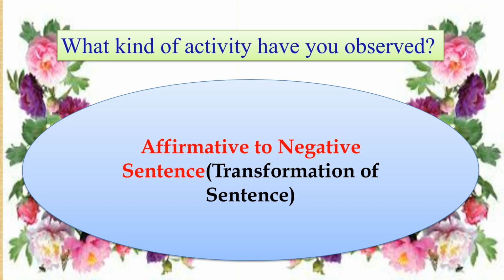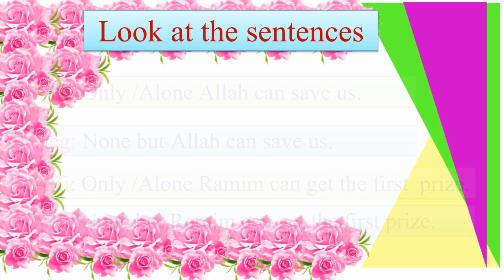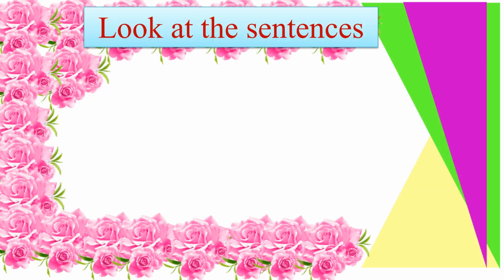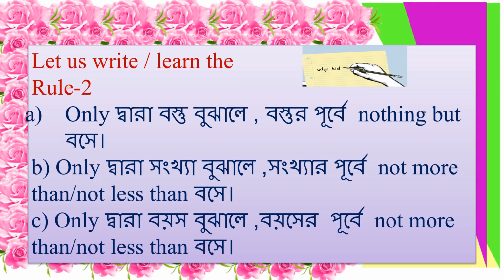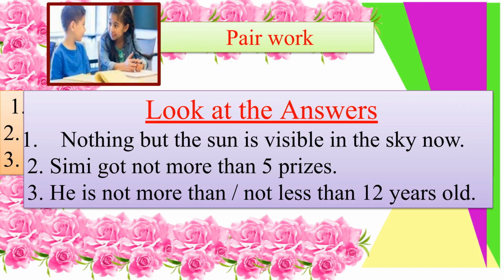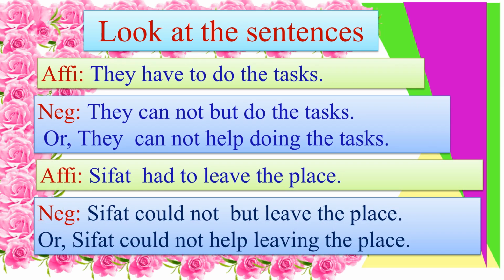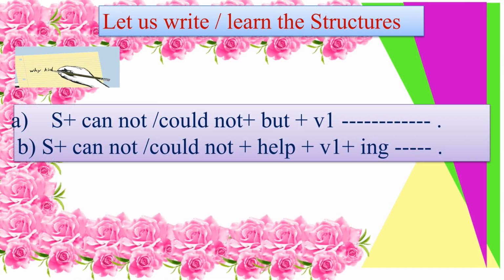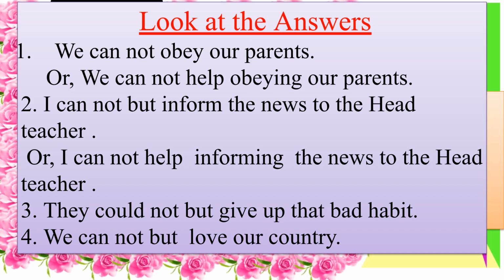Affirmative to Negative Sentence | Easy English Grammar Tutorial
📘 Welcome to our English Grammar Class!

In this video, you will learn how to change Affirmative Sentences into Negative Sentences easily with rules and examples. This lesson is very helpful for SSC, HSC, Class 6–10, and spoken English learners.

✨ In this video:
✔ Definition of Affirmative Sentence
✔ Definition of Negative Sentence
✔ Easy Transformation Rules
✔ Important Grammar Tips
✔ Practice Examples with Answers